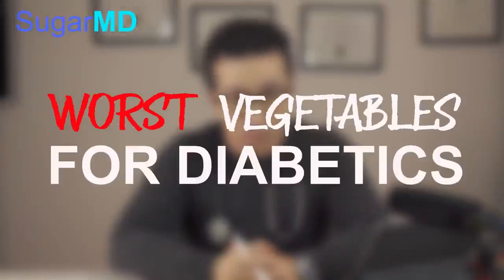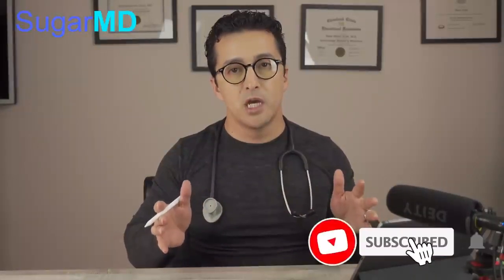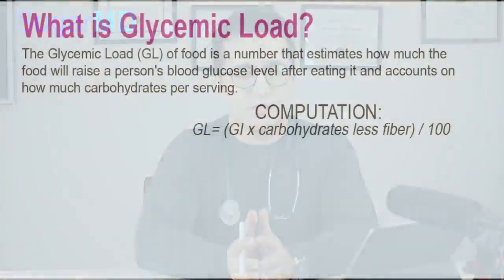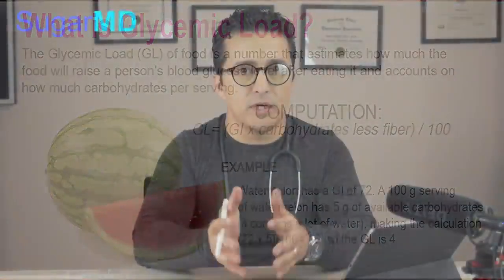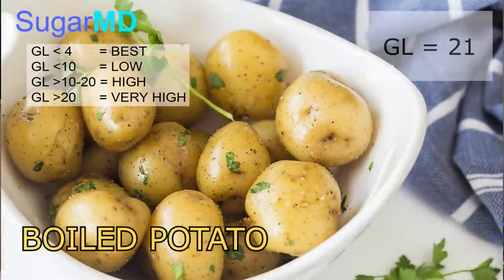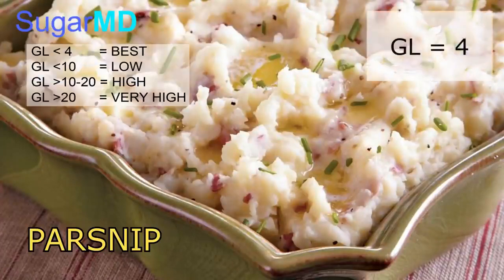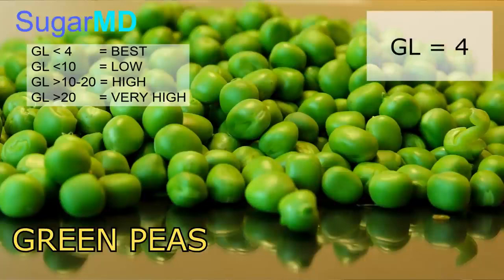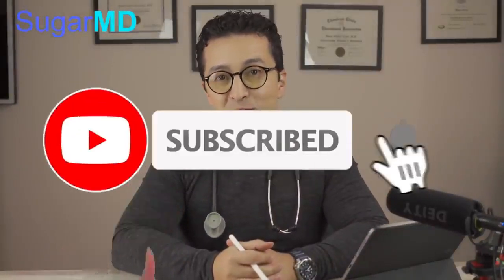Dont Eat These Vegetables If You Have Diabetes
Vegetables are tasty. Vegetables are full of vitamins. But not all vegetables are good for people with diabetes. There are some vegetables that will increase blood sugar and ruin your diabetic diet. In this video you will see the worst vegetables for people with diabetes.